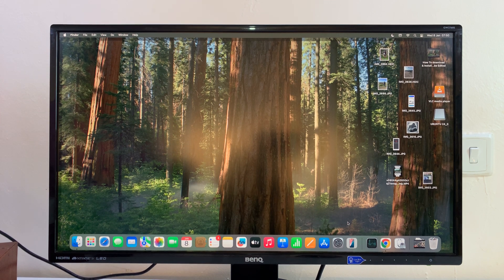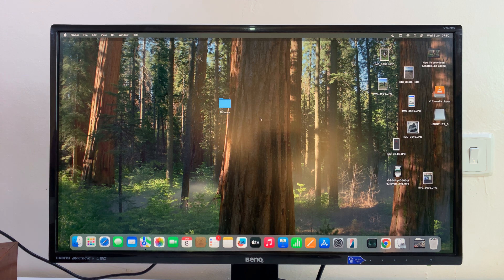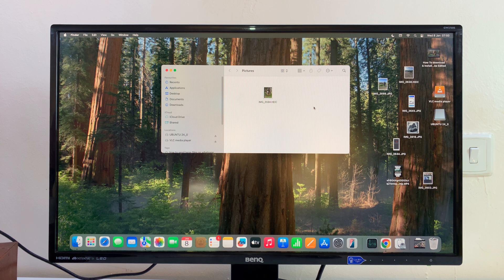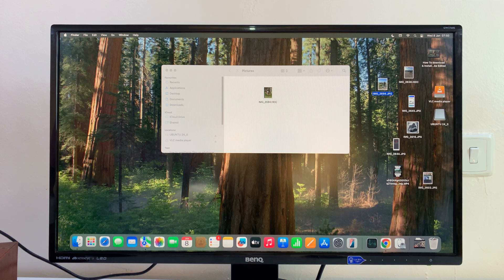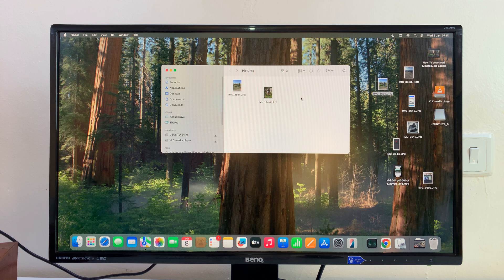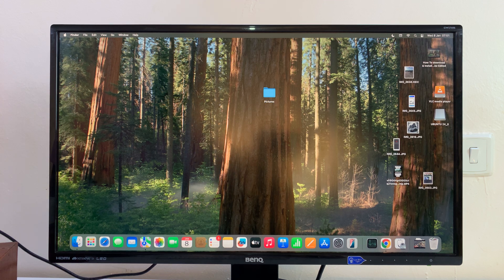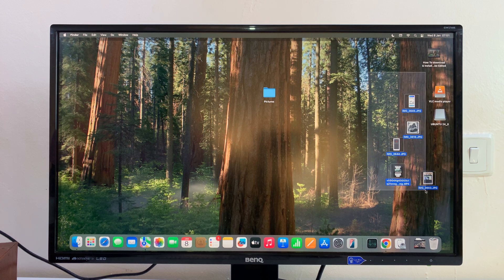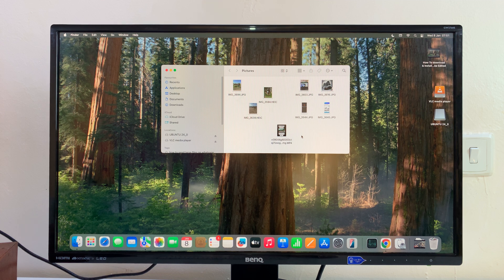How To Move Files To Folder On Mac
Struggling to organize your files on your Mac? In this video, I’m going to show you exactly how to move files into folders on your Mac, helping you keep everything neat and accessible. Whether it’s for work, school, or personal organization, these simple steps will make managing your files a breeze

CREATE A FOLDER
Name the folder
Open the folder then drag the files there or
Select the file
Press command C on your keyboard at the same time
 Go to the folder you want to move them to
Press options command v  to paste them

Cell Phone Tripod Adapter